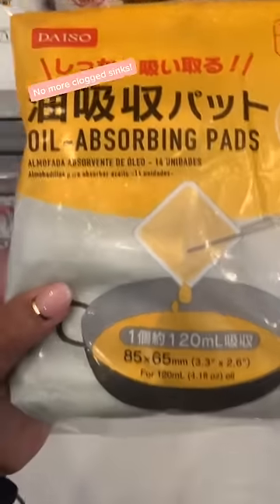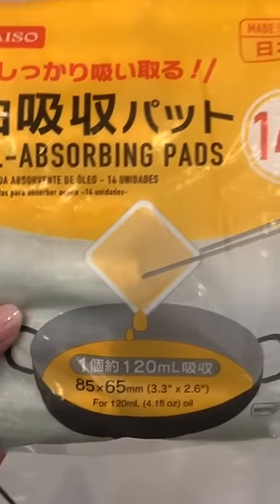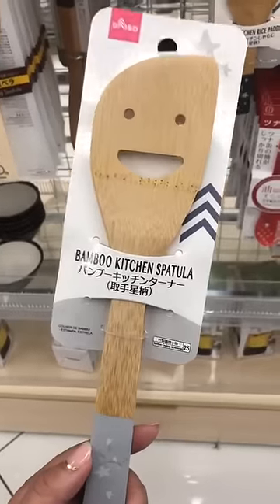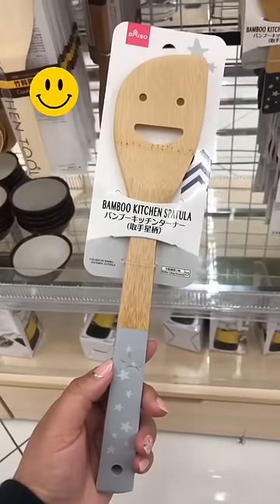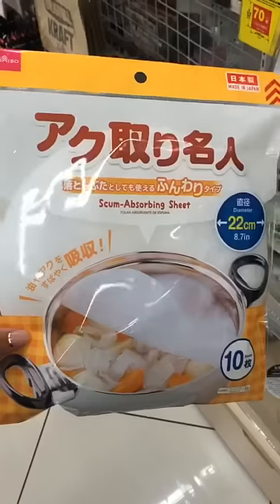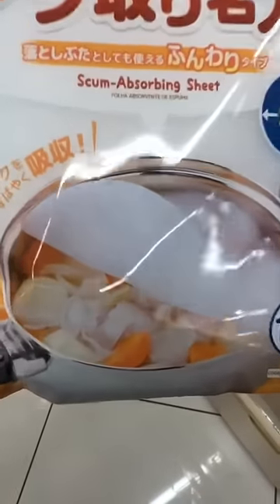Random Things From Daiso PT 4 Cooking Edition! 🥰